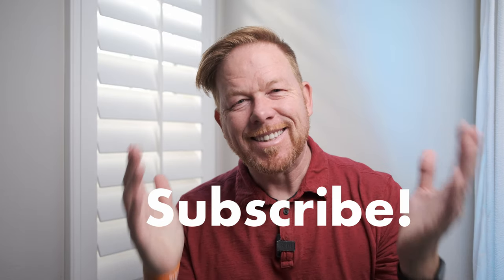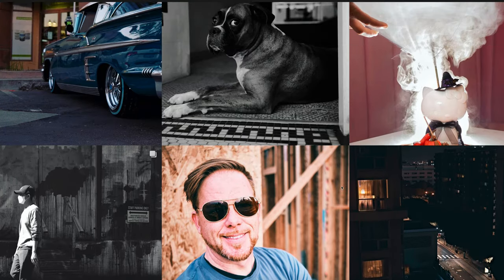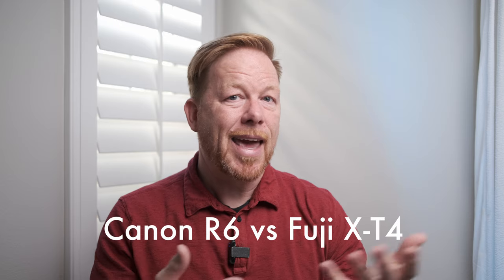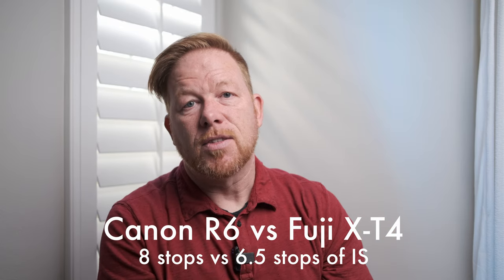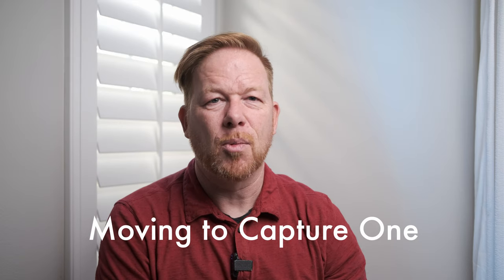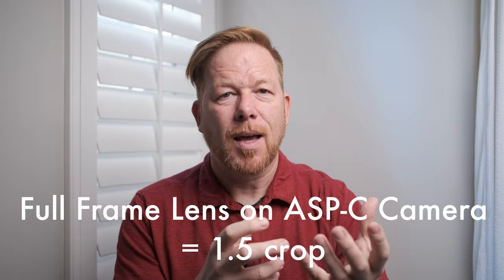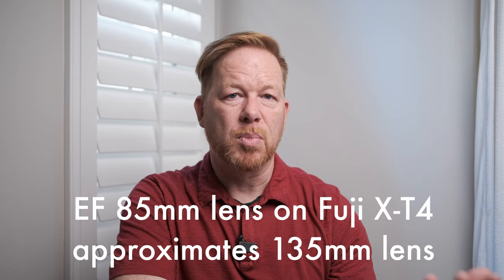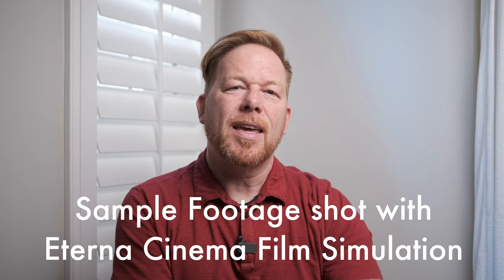Fuji X-T4 Handheld Shooting for Filmmaking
In this video, I cover some of my main considerations while transitioning ot the Fuji X-T4 for filmmaking. I include handheld 4k 60 frames per second footage filmed in the Eterna Cinema film simulation. I also discuss moving to manual focus from auto focus and one of the EF to X-mount adapters from Fotodiox.

0:34 Renting the Fuji X-T4
1:10 Street Photography with the X100V
2:00 Sample 4k 60 fps footage
2:28 Canon EOS R vs Fuji X-T4
3:05 Sample 4k 60 fps footage
4:10 8-bit vs 10-bit
4:43 10-bit display considerations
5:06 4:2:2 vs 4:2:0
6:59 Canon R6 vs Fuji X-T4
7:50 Best software for Fuji X-T4
8:17 Manual Focus vs Auto Focus
9:30 Sample 4k 60 fps footage
11:02 Fotodiox EF to X-Mount adapter
11:12 Sample 4k 60 fps footage - handheld with EF 85mm

The Fujifilm X-T4:

Fuji 23mm F/2 lens:

Fotodiox EF to X-mount adapter:

My favorite lens for the EOS R:

The RF 15-35mm lens:

My favorite audio gear, the Rode Go wireless mics:

LowePro Photo Classic Backpack:

Westcott umbrella:

Polaroid OneStep+ Instant Camera:

A great shotgun microphone, the Rode VideoMic Pro+:

Lights I use for key light:

Another key light:

Colored DJ light for background: